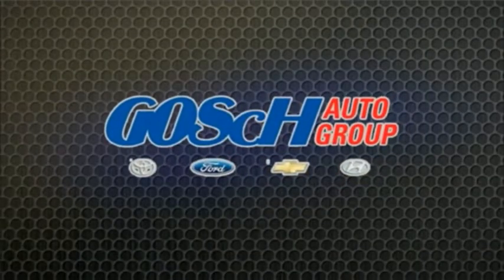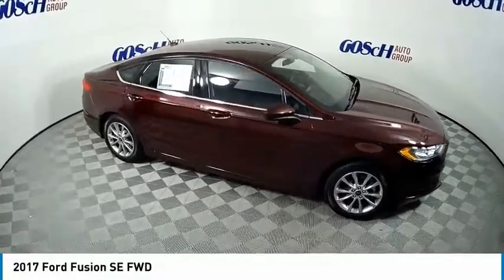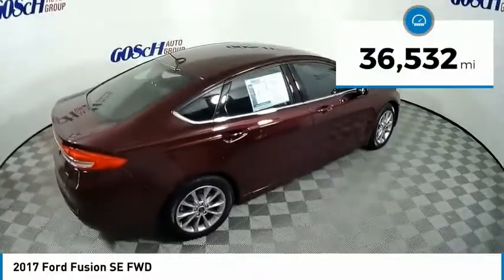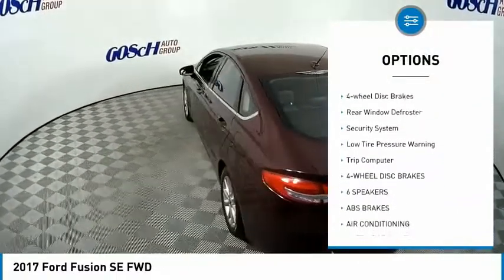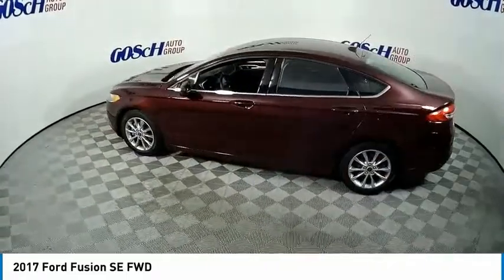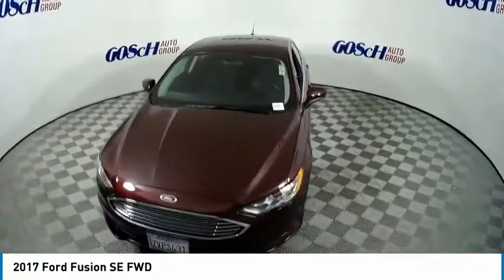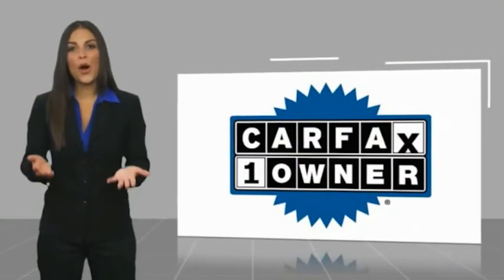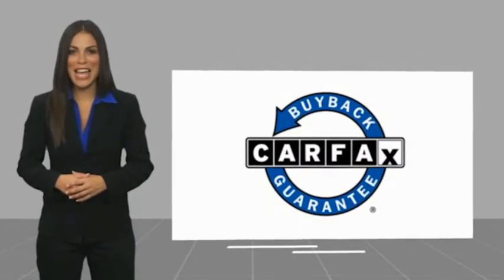2017 Ford Fusion HEMET BEAUMONT MENIFEE PERRIS LAKE ELSINORE MURRIETA 717621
2017 Ford Fusion SE FWD

Gosch Chevrolet
400 Carriage Circle

GOSCH AUTO GROUP PROUDLY SERVING HEMET, BEAUMONT, MENIFEE, PERRIS, LAKE ELSINORE, MURRIETA, AND SURROUNDING SOUTHERN CALIFORNIA LOCATIONS. THIS RED 2017 Ford FUSION IS EQUIPPED WITH A 2.5L iVCT, AUTOMATIC TRANSMISSION, AND RECEIVES AN ESTIMATED 21 City/32 Hwy MPG. 2017 Ford FUSION SE FWD CARFAX One-Owner. Clean CARFAX. Red 2017 Ford Fusion SE FWD 6-Speed Automatic 2.5L iVCT Exterior Parking Camera Rear, Steering wheel mounted audio controls, SYNC Communications & Entertainment System, Wheels: 17 Premium Painted Luster Nickel. Odometer is 5582 miles below market average! 21/32 City/Highway MPG Awards: * 2017 IIHS Top Safety Pick, Top Safety Pick+ * 2017 KBB.com 10 Best Sedans Under $25,000 * 2017 KBB.com 10 Most Awarded Brands * 2017 KBB.com Brand Image Awards If you have any questions or would like some general information about financing or would like a price quote on a new or used vehicle please call. Reviews: * Fuel-efficient turbocharged engines; sharp handling; quiet cabin; advanced technology and safety features; improved touchscreen interface; available all-wheel drive. Source: Edmunds * Great mix of sharp handling and composed ride; turbo engines provide punchier acceleration compared to most competitors; quiet and elegantly designed interior with high-quality materials; available all-wheel drive Source: Edmunds Stock #: 717621 | VIN: 3FA6P0H79HR229589 | 2017 Ford Fusion SE FWD TRACTION CONTROL POWER PASSENGER SEAT AIR CONDITIONING Gosch Chevrolet